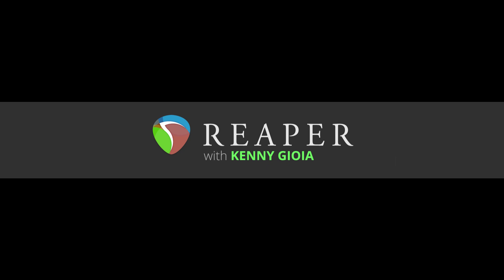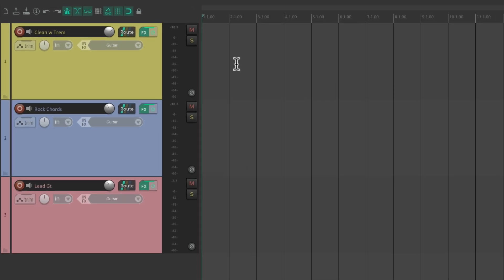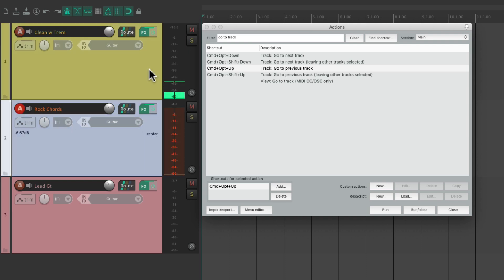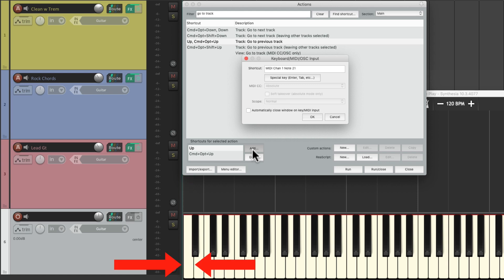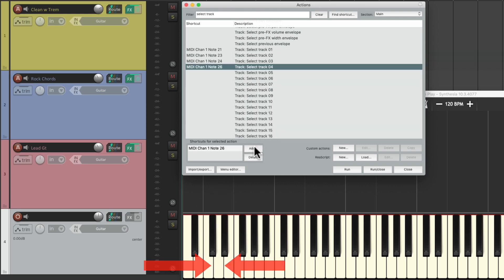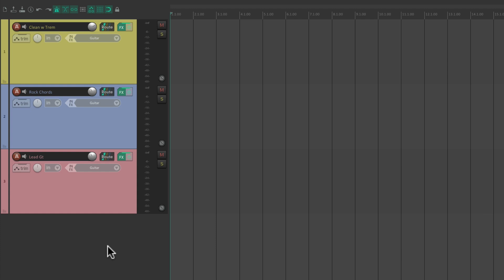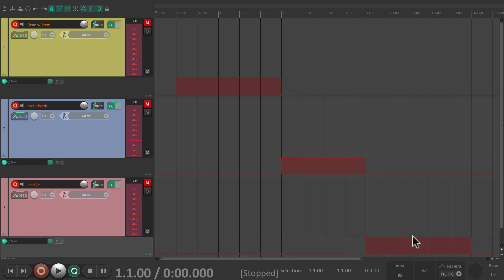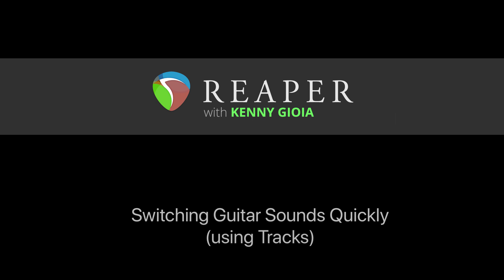Switching Guitar Sounds Quickly (Tracks) in REAPER